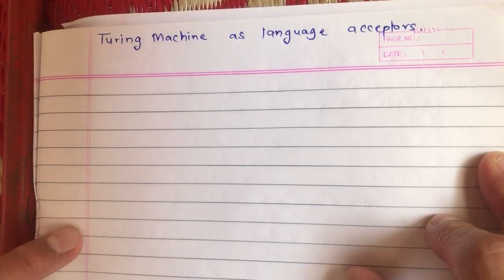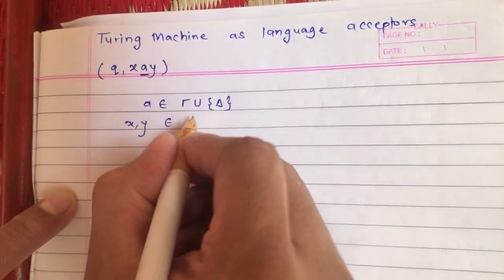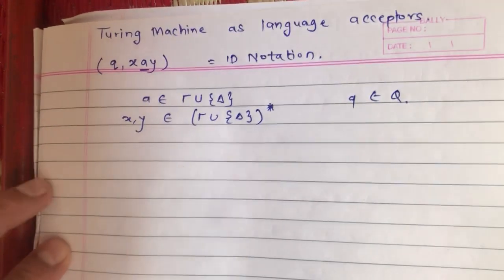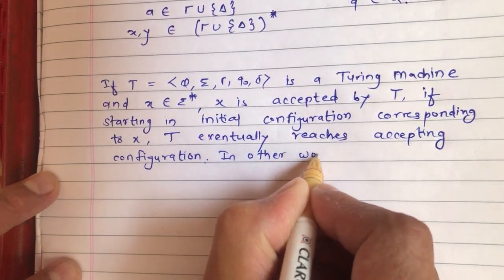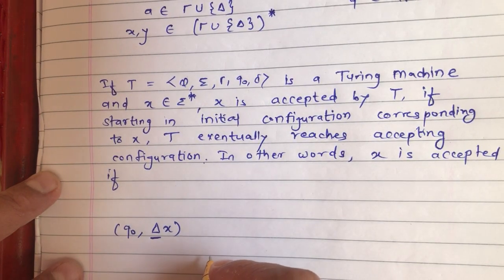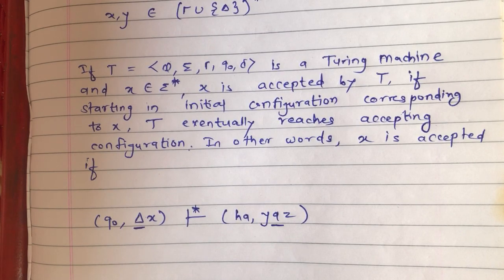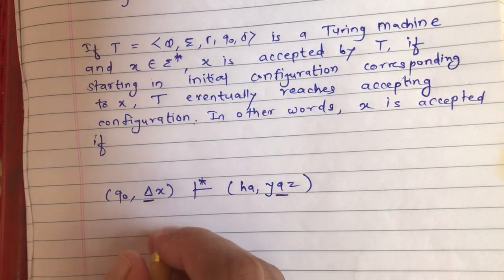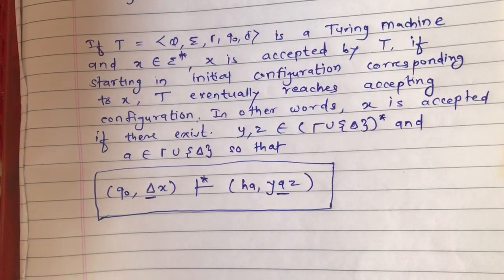Turing Machine Video No 2